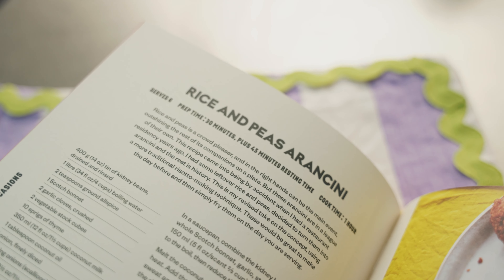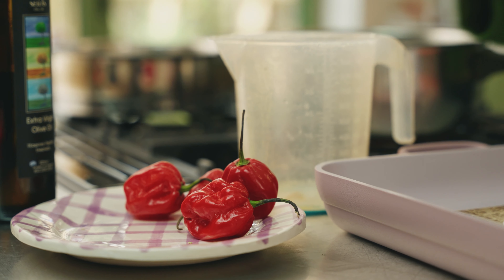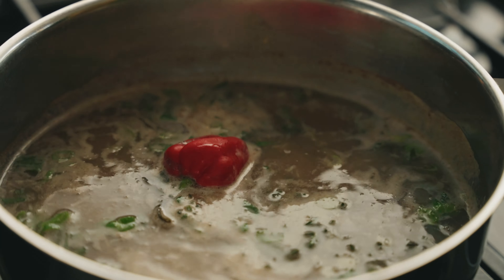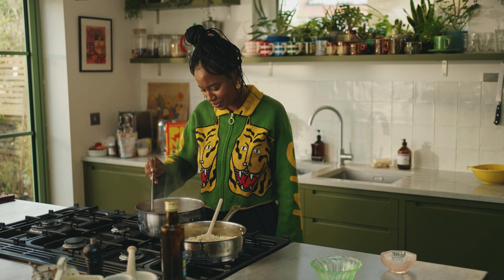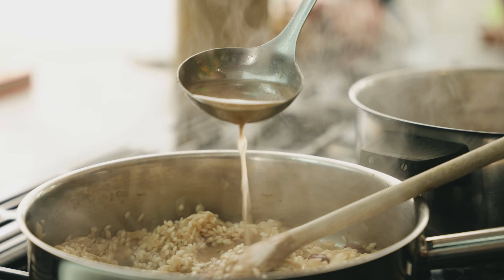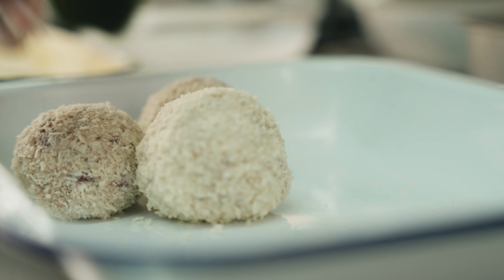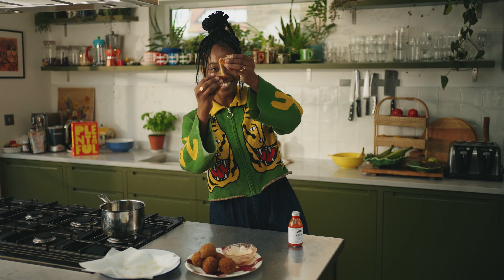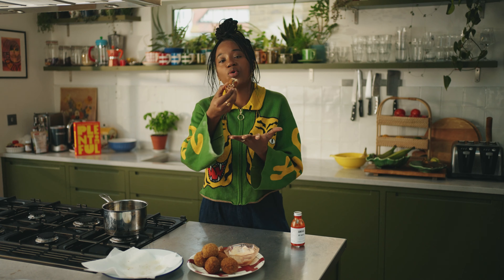Rice & Peas Arancini With Denai Moore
Rice and peas is a crowd pleaser, and in the right hands can be the main event, outshining the rest of its companions on a plate. But these arancini are in a league of their own. This recipe came into being by accident when I had a restaurant residency years ago. I had some leftover rice and peas, decided to turn them into arancini and the rest is history. This is my revised take on the concept, using a more traditional risotto-making technique. These would be great to make the day before and then simply fry them on the day you are serving.

400 g (14 oz) tin of kidney beans, drained
and rinsed
1 litre (34 fl oz/4 cups) boiling water
2 teaspoons ground allspice
1 Scotch bonnet
2 garlic cloves, crushed
2 vegetable stock cubes
10 sprigs of thyme
350 ml (12 fl oz/11⁄2 cups) coconut milk
1 tablespoon coconut oil
1 onion, finely diced
2 spring onions (scallions),
finely chopped
risotto rice 300 g (101⁄2 oz/11⁄3 cups)
vegan Cheddar, cubed, 100 g (31⁄2 oz)
panko breadcrumbs 100 g (31⁄2 oz/12⁄3 cups)
plain (all-purpose) flour, 100 g (31⁄2 oz/generous 3⁄4 cup)
condiments or dips of your choice,
to serve – I love spicy mayo

Recipe:
In a large saucepan, combine the kidney beans, water, allspice, whole Scotch bonnet, garlic, stock cubes, sprigs of thyme and 150 ml of the coconut milk. Bring to the boil, then reduce the heat to a simmer and cook for 10 minutes.

Melt the coconut oil in a frying pan (skillet) over a
medium heat. Add the onions with a pinch of salt and pepper and sweat and soften for 3–4 minutes until fragrant. Add the rice and toast in the oil for 1 minute. Now add a ladle of the rice and pea stock to the pan with the rice. Stir constantly, adding more stock when the first ladleful has evaporated.

Repeat this method for 20–25 minutes until all the stock is used up and the rice is cooked. Check for seasoning and then transfer the rice and peas risotto to a bowl. Cover with cling film (plastic
wrap) and leave to cool for 45 minutes before shaping.

Set up a dredging station by putting the remaining
coconut milk in a bowl, the panko breadcrumbs in
another bowl and finally the plain flour in a another
bowl. Season the flour with salt and pepper and stir to combine. Line a baking sheet with baking parchment, ready for the prepared arancini balls. Wet your hands slightly and put a heaped tablespoon of rice and peas risotto into the palm of your hands.

Put two cubes of the vegan cheese into the middle and enclose it in your palm. Roll it into a ball, then place it into the plain flour, then into the coconut milk, then into the panko breadcrumbs. Transfer the arancini to the baking sheet and repeat until all the mixture is used up.

Pour enough vegetable oil into a high-sided heavy-
bottomed frying pan or saucepan to fill 3⁄4 of the pan and gently bring to heat. Test the temperature by using a wooden spoon – if lots of bubbles appear around it immediately, it’s ready to go. Fry 2–3 arancini balls at a time for 6–8 minutes until golden and crisp. Drain on paper towels and season with a sprinkle of salt. Serve with your favourite condiments.

Video Shot and Edited by - Nick Lau
Location - Appreciation Project, Margate

Recipe taken from Denai's debut cookbook Plentiful - Vegan Jamaican Recipes To Repeat - geni.us/plentiful